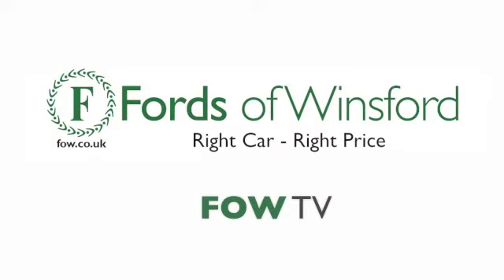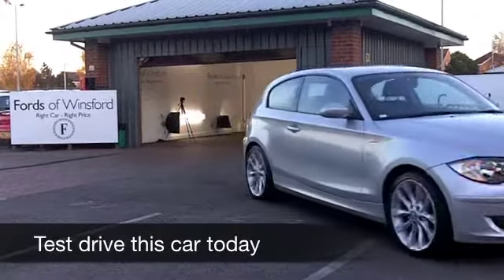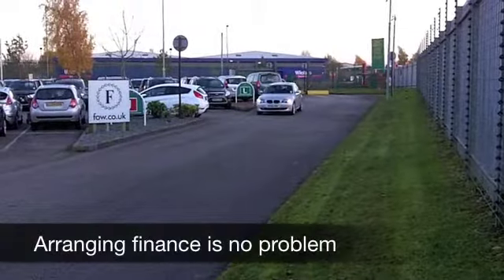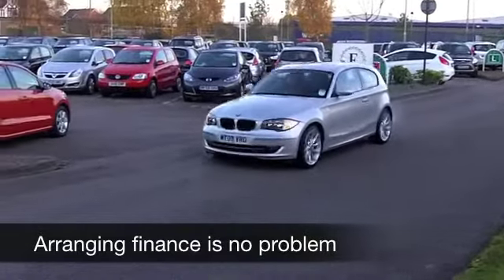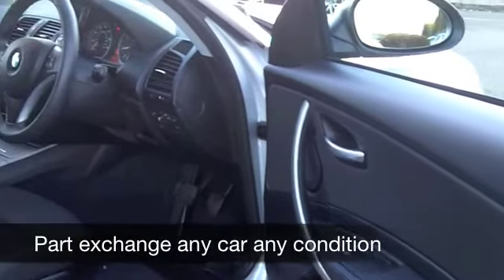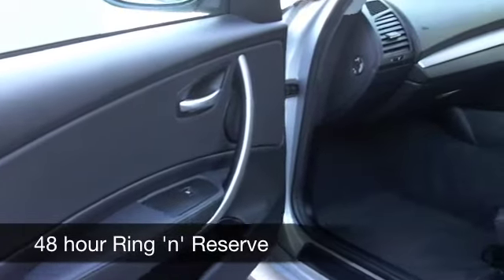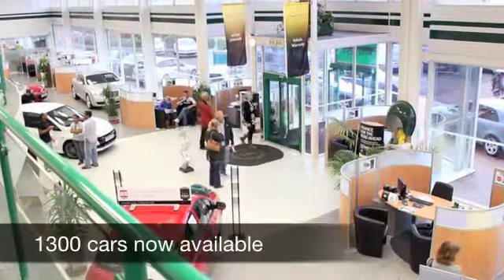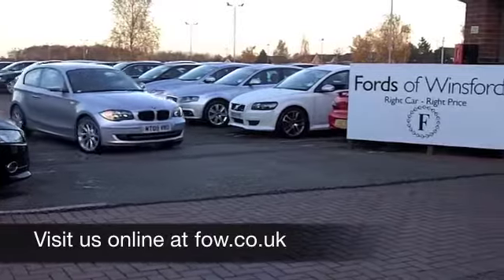BMW 1 SERIES HATCHBACK (2009) 116I [2.0] SPORT 3DR - MT09VRO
DETAILS:
First registered: 17/07/2009
Current mileage: 12170
Registration: MT09VRO
Colour: SILVER

FEATURES:
front electric windows, remote central locking, cloth interior, all round airbags, air conditioning, pas, abs, alloy wheels, metallic paint, cd, traction control, parcel shelf present

This used car is for sale at Fords of Winsford Car Supermarket in Cheshire, UK